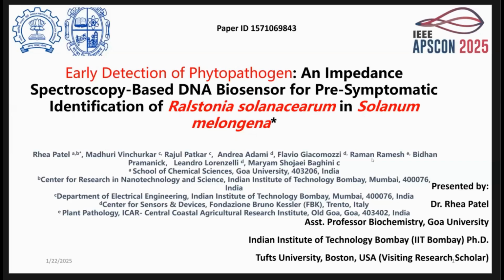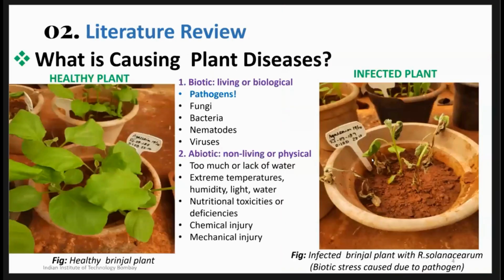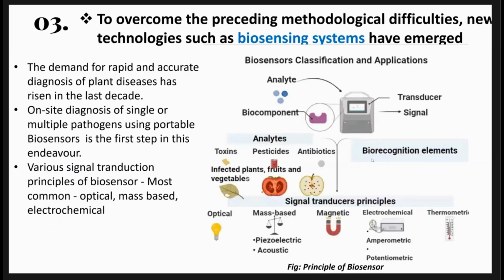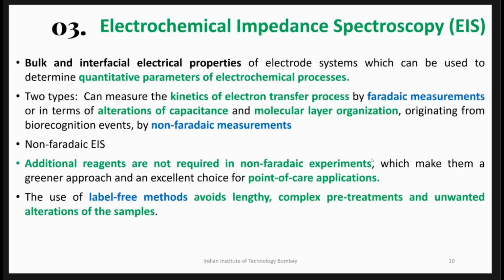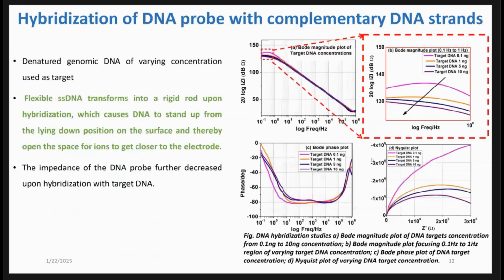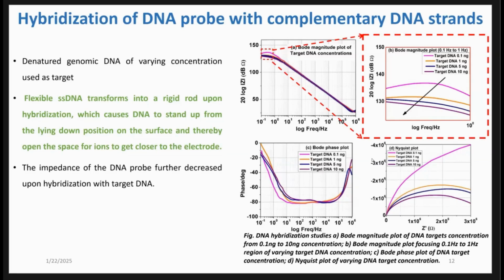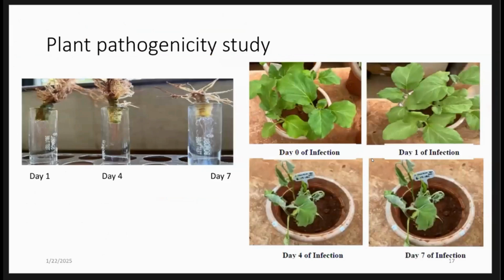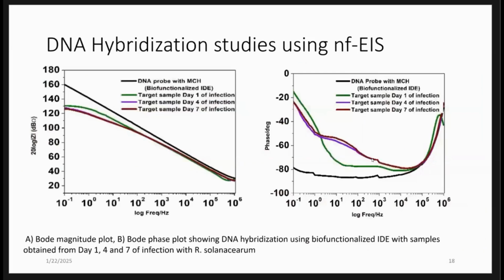Early Detection of Phytopathogen: An Impedance Spectroscopy-Based DNA Biosensor for Pre-Symptomatic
Title: Early Detection of Phytopathogen: An Impedance Spectroscopy-Based DNA Biosensor for Pre-Symptomatic Identification of Ralstonia Solanacearum in Solanum Melongena
Author: Rhea Patel (Goa University, India)

Abstract: